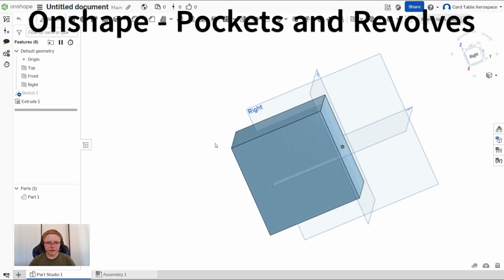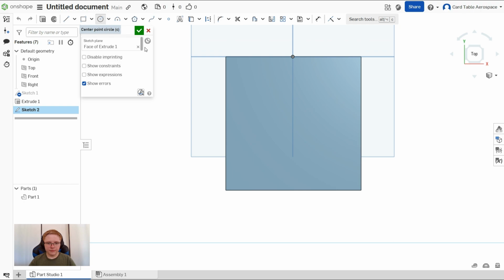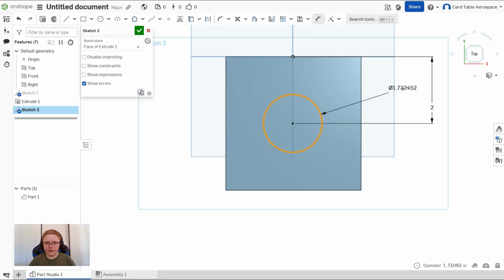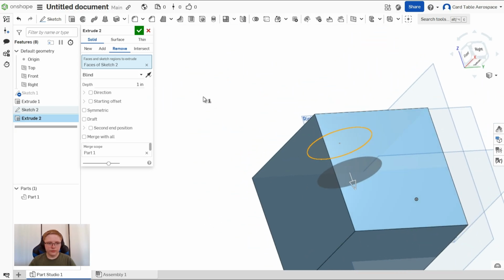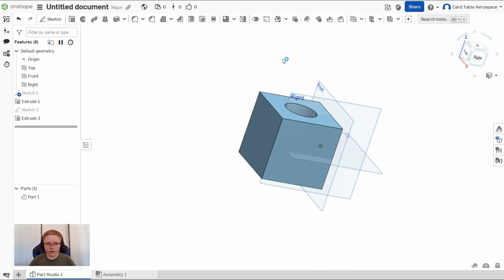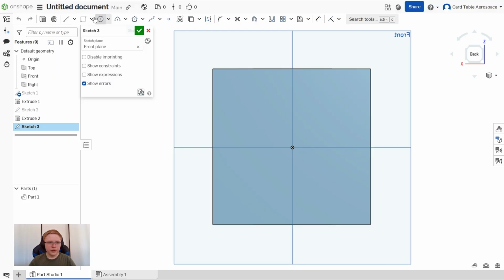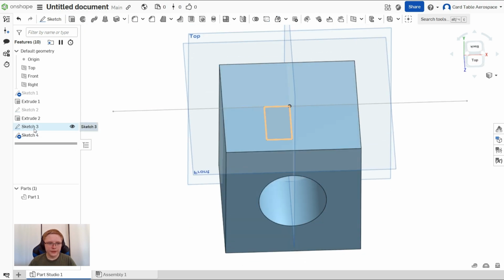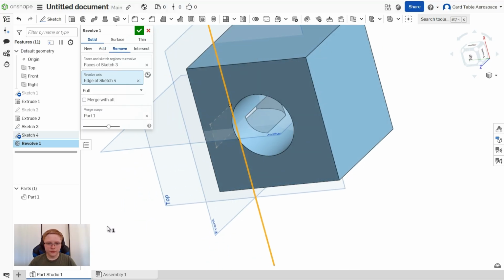Onshape - Pockets and Revolves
Using the skills learned in the previous video, learn how to use two more fundamental tools of the design program Onshape.